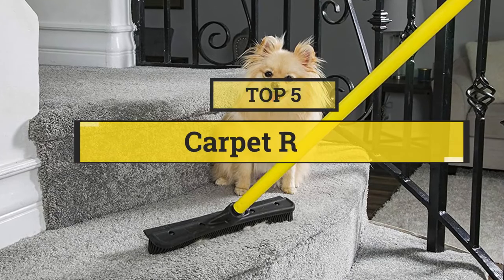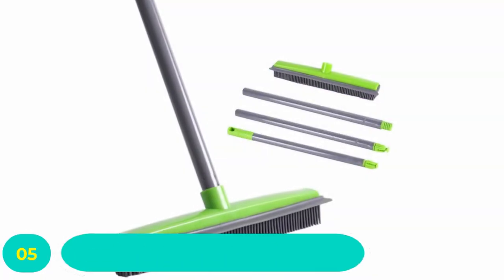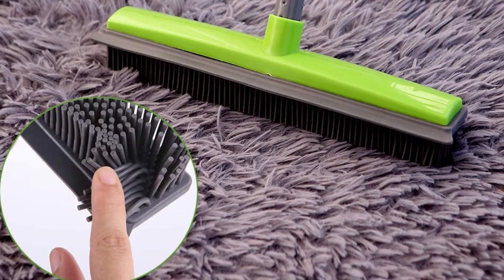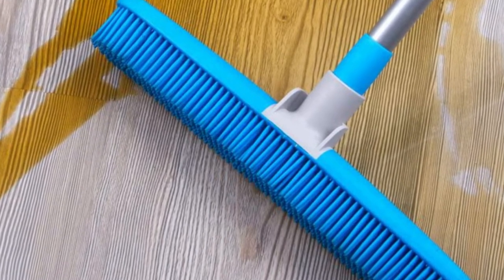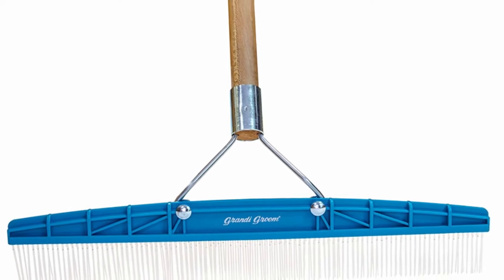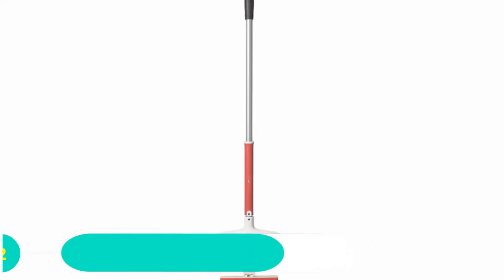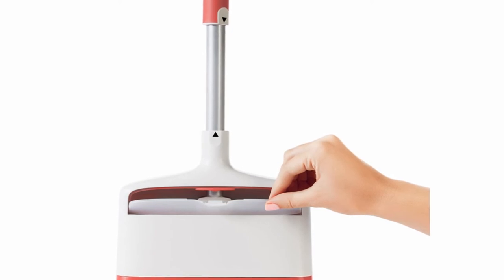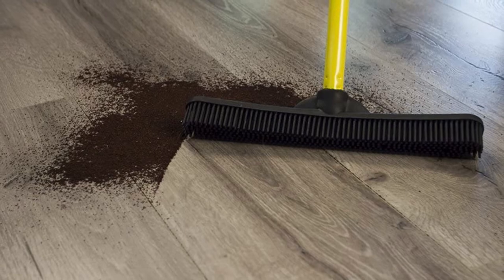5 Best Carpet Rakes || You Can Buy